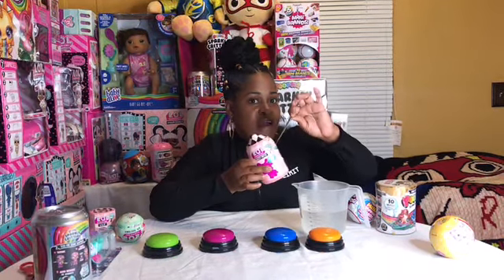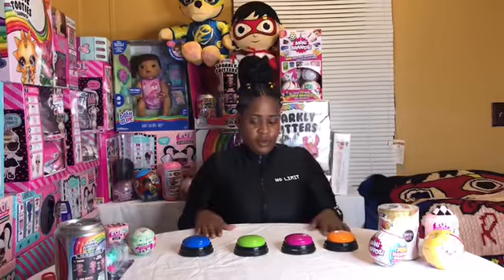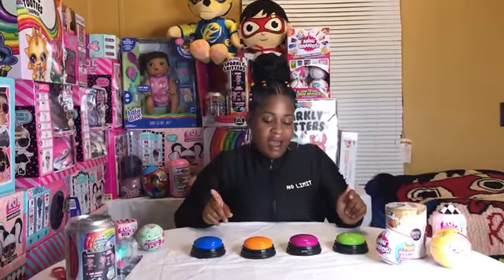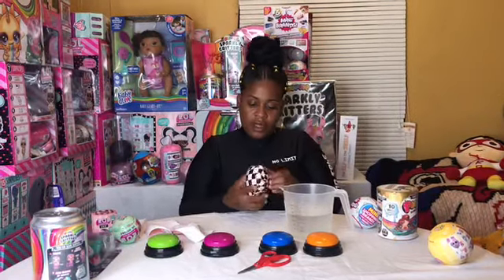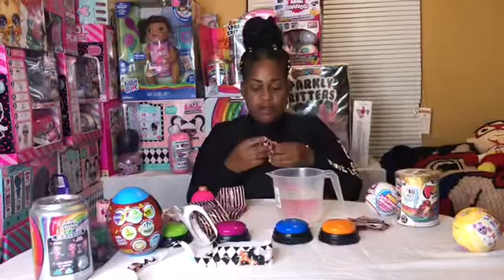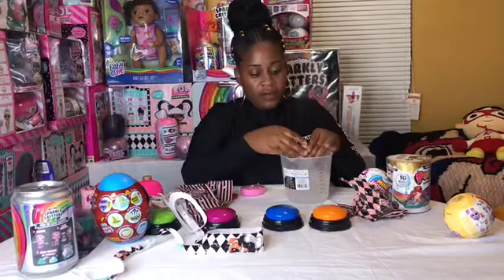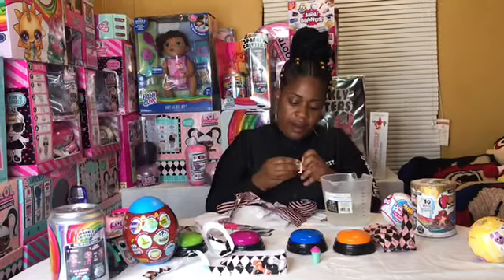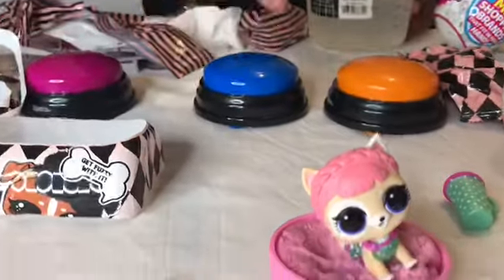Don’t Push The Wrong Mystery Button Toy Challenge ! LOL Surprise,Pikmi,Ryan’s World,Poopsie Unicorn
Today Mom plays Don’t Choose The Wrong Mystery Button Toy Challenge,we have some many cool toys LOL SURPRISE,Ryan’s World Toys ,Poopsie Slime Surprise Drop 2,Poopsies Sparkly Critters,Pikmi Pops!